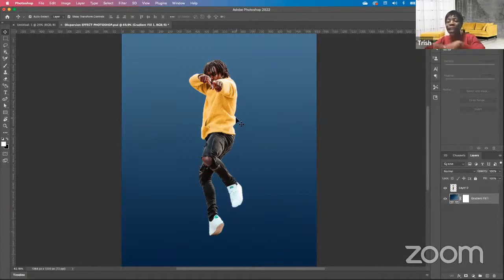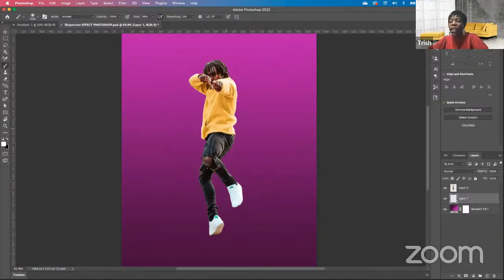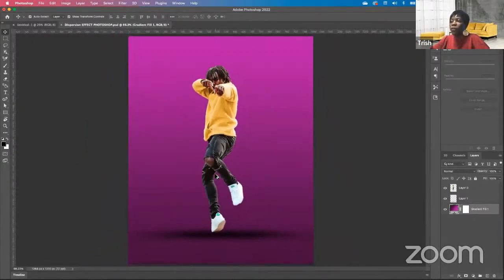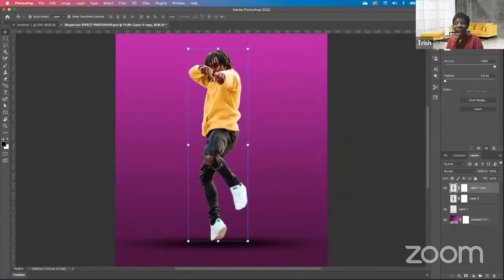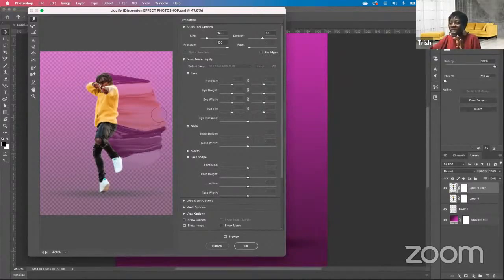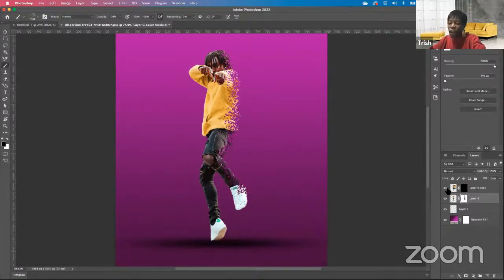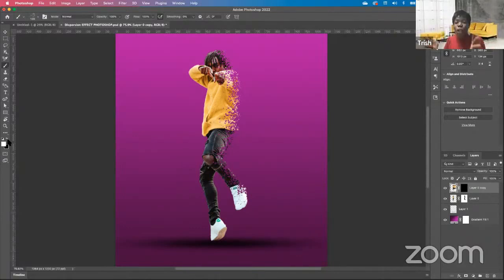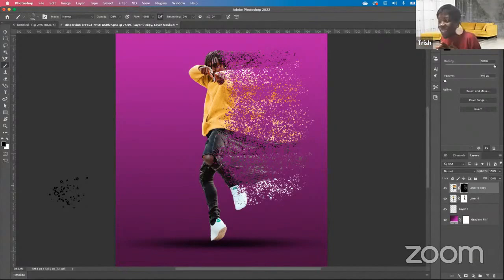Dispersion effect in Photoshop | Adobe Photoshop for Beginners | Quistt Live!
In this photoshop tutorial, I will show you how to create a dispersion effect in Photoshop